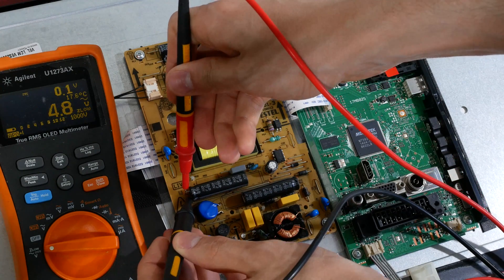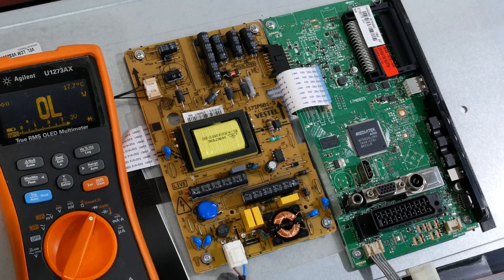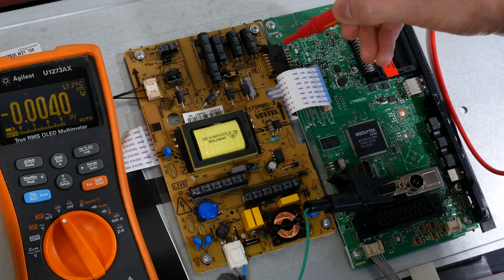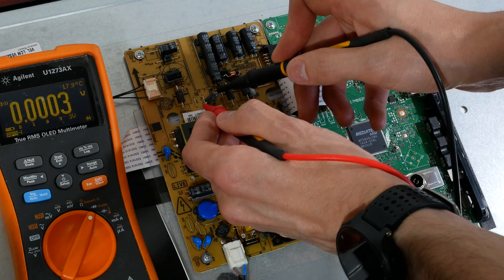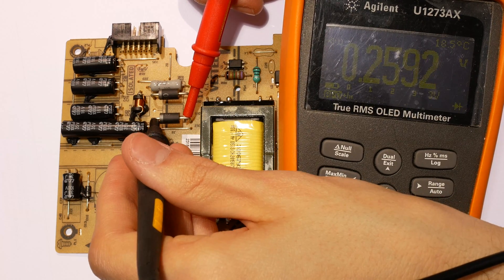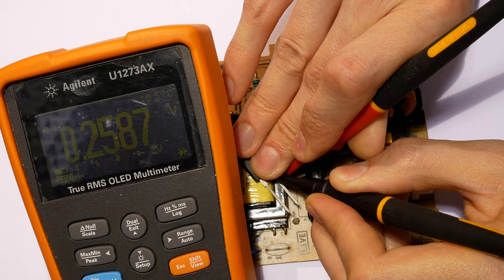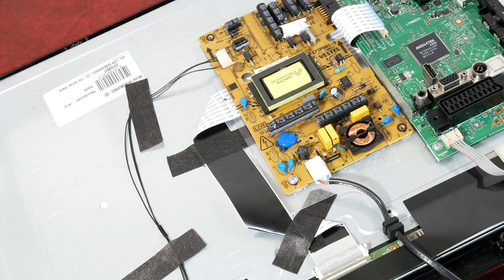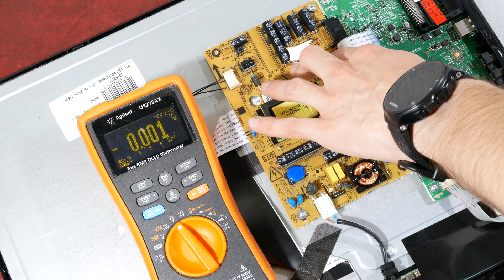Repairing a TV that doesn't turn on - power supply - diodes in parallel?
Repairing a TV with a failure in the power supply. This one was rather easy, but it had an unusual implementation.